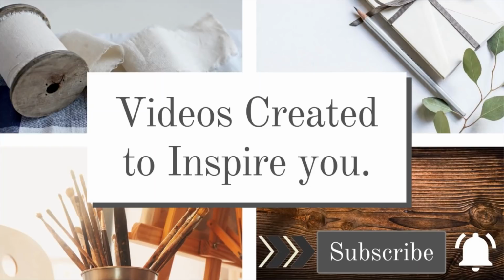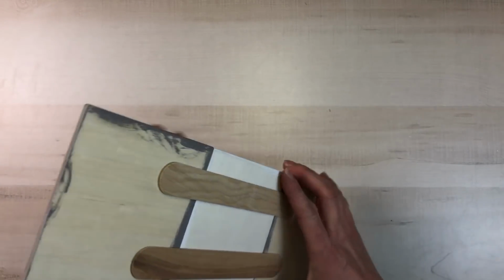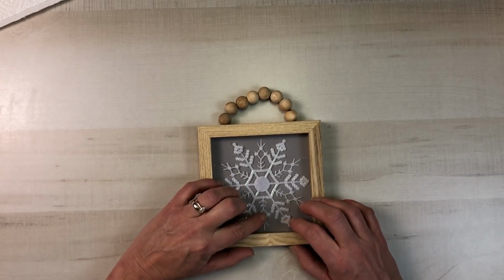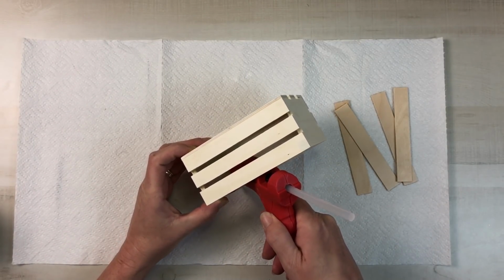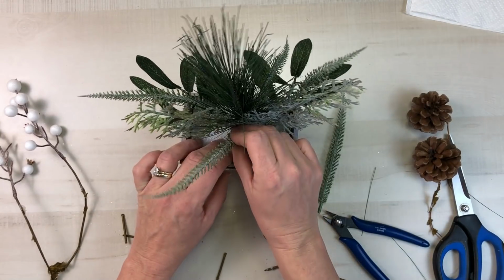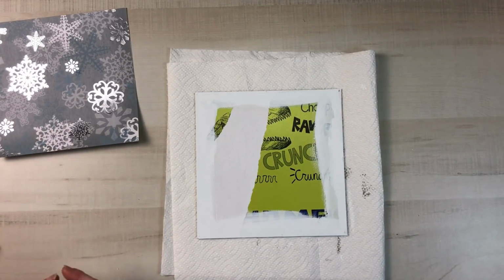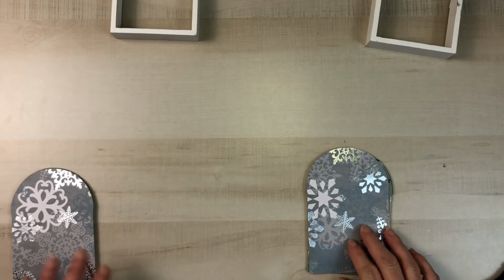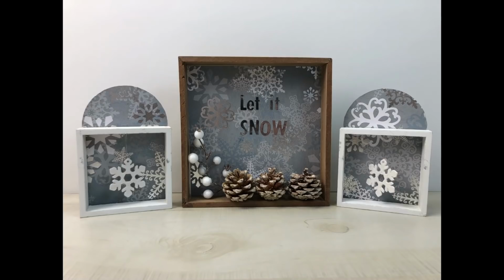Dollar Tree Winter Diys/High End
Hi everyone, in today's video I have 5 Dollar Tree Winter Diys that look very high end, but super inexpensive to make.
If you are new here, I would love for you to SUBSCRIBE and click the BELL icon and select ALL so you will be notified the next time I upload a new video.
Thank you so much for your love and support, I truly appreciate each one of you.

Barbara

Deco Art Chalky Grey Paint
Mini Glue Gun
Mini Glue Sticks